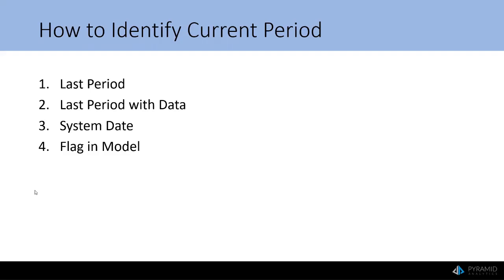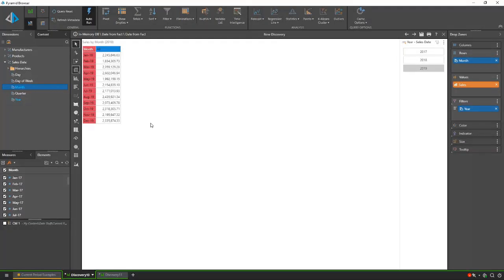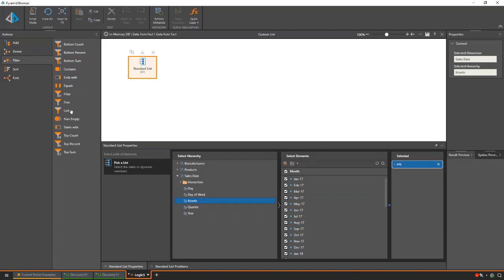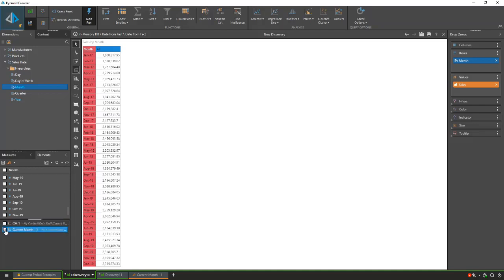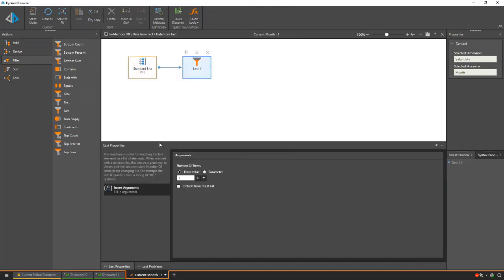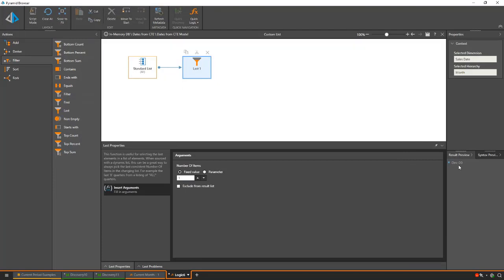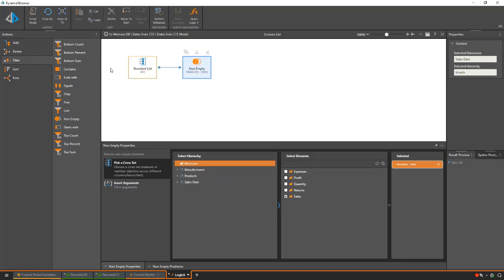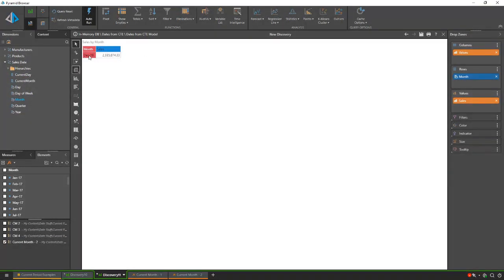How to Identify Current Period Part 1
In order to create content that is time dynamic, you must first identify the current period.  This video will show you how to create custom lists that return the latest or current period in your model.  The video is split into two parts.